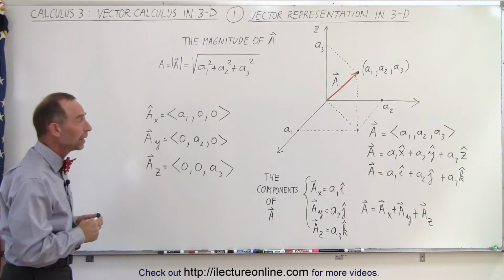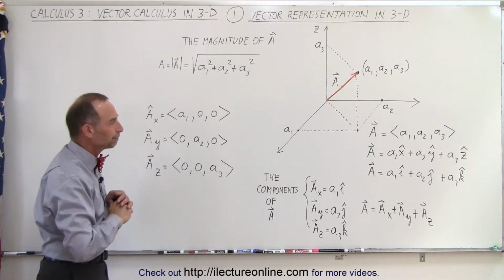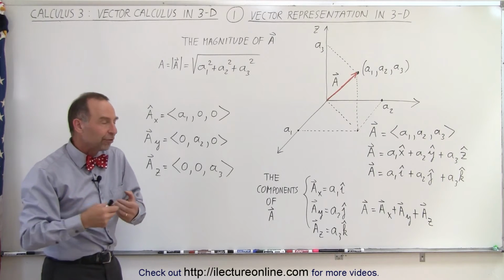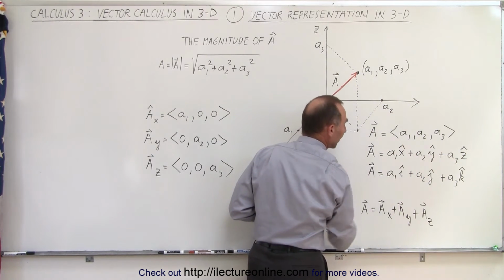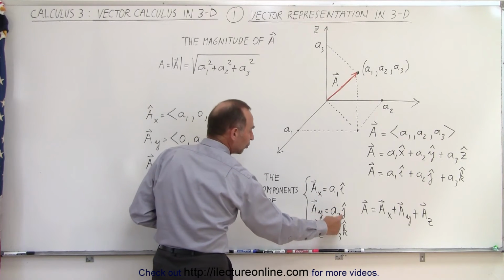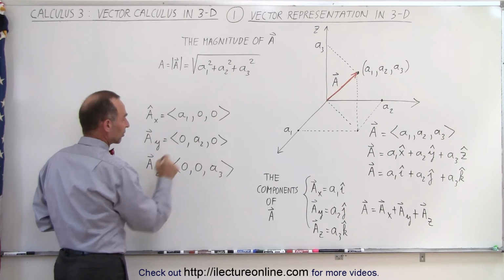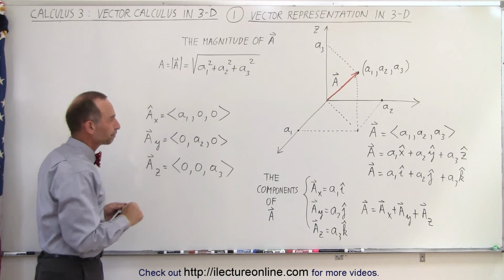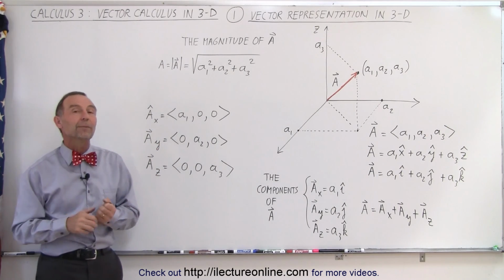Calculus 3: Vector Calculus in 3-D (1 of 35) Vector Representation in 3-D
In this video I will explain the various ways to represent vectors and unit vectors in 3 dimensional space.